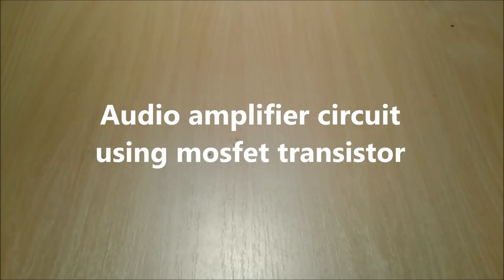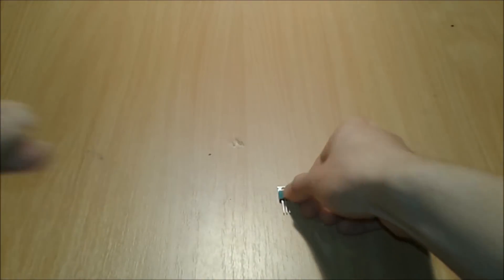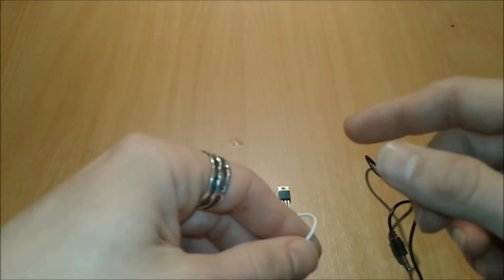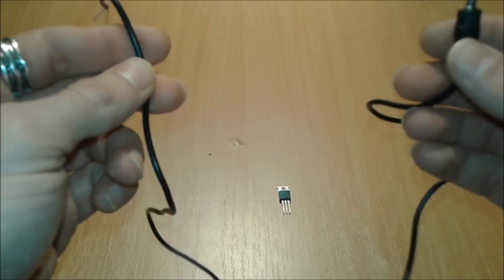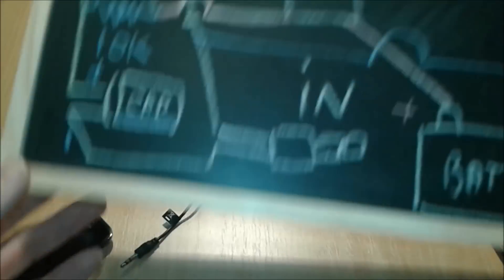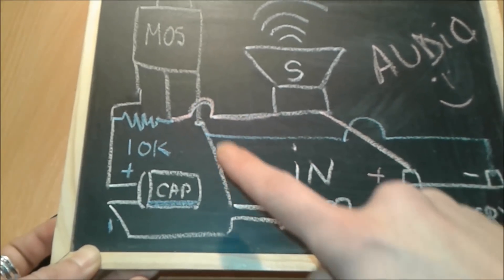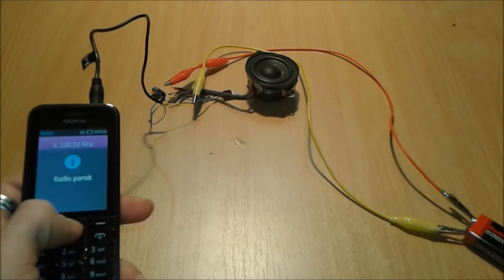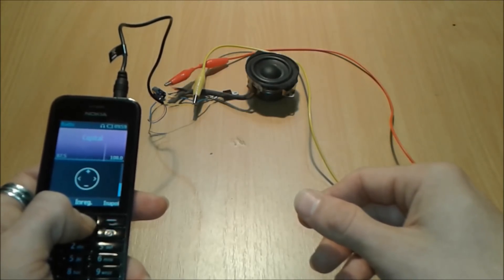How to make Audio amplifier circuit at home using mosfet transistor IRFZ44N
How to make an audio power amplifier circuit using just one mosfet transistor and one resistor and capacitor.
An audio power amplifier (or power amp) is an electronic amplifier that strengthens low-power, inaudible electronic audio signals such as the signal from radio receiver or electric guitar pickup to a level that is strong enough for driving (or powering) loudspeakers or headphones. This includes both amplifiers used in home audio systems and musical instrument amplifiers like guitar amplifiers.
For building this simple audio amplifier you will need:
Mosfet transistor IRFZ44N
Capacitor not critical
resistor 10K
Speaker+jack audio cable+power supply 5v-9v
In the video, you have the audio amplifier circuit diagram you can pause and replicate it.In the video, this is transformed into a mono audio amplifier because we are using just one of the jack audio cable connections.This homemade amplifier can take audio signals from anything that outputs true a jack cable phone, radio, cassette player.
Power amplifiers make the signal—whether it is recorded music, a live speech, live singing, an electric guitar or the mixed audio of an entire band through a sound reinforcement system—audible to listeners. It is the final electronic stage in a typical audio playback chain before the signal is sent to the loudspeakers and speaker enclosures.
The music used in the video is downloaded from the website

How to make audio amplifier circuit| audio amplifier | audio power|